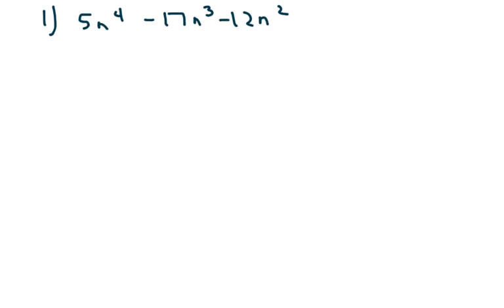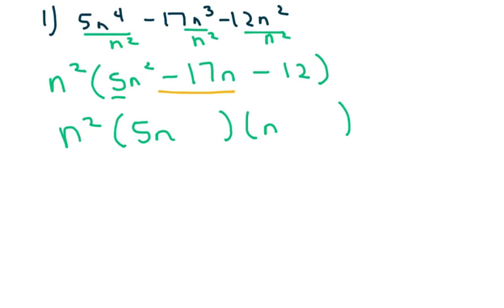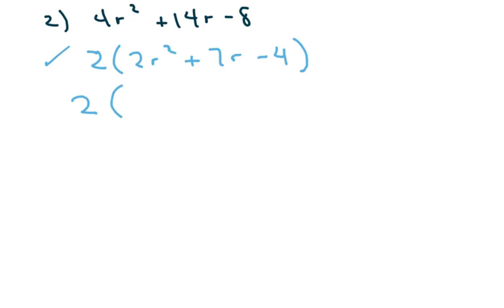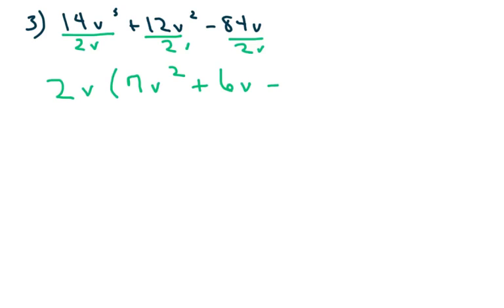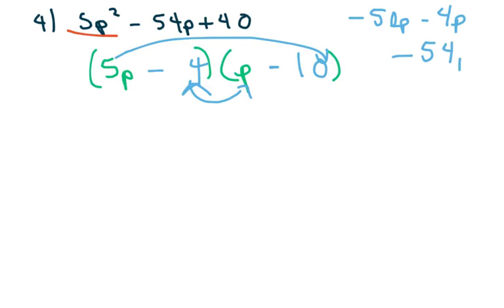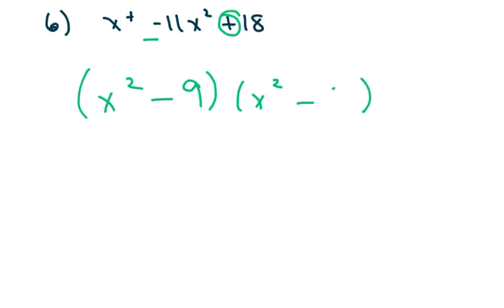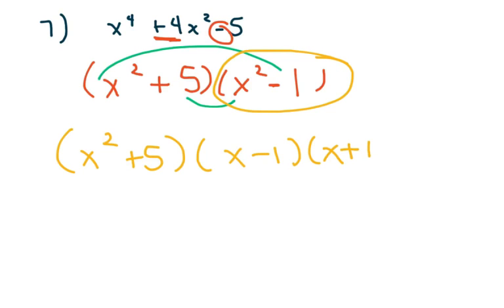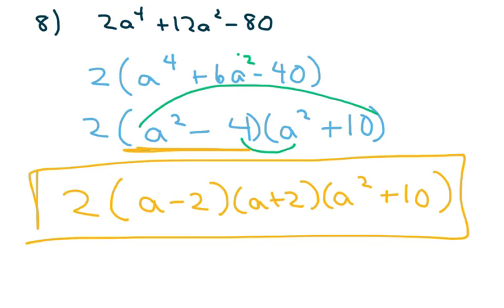How to factor trinomials with different degrees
GCF